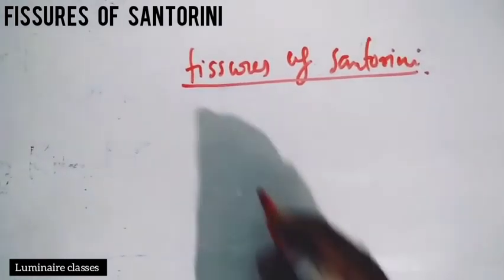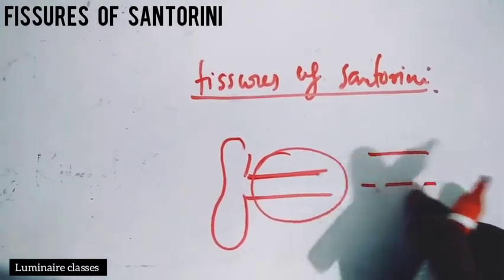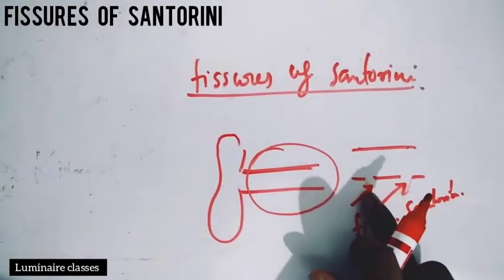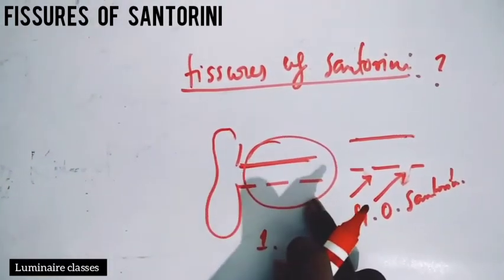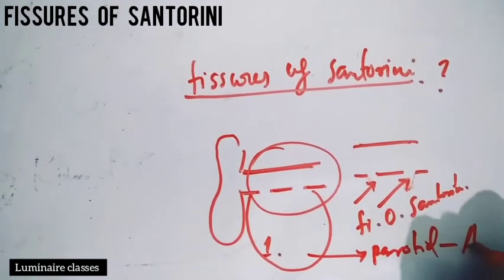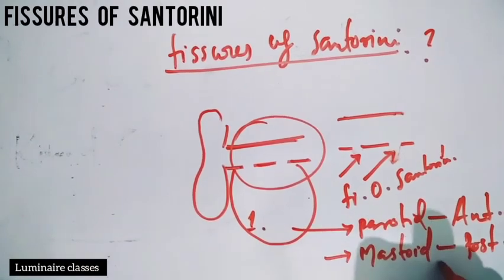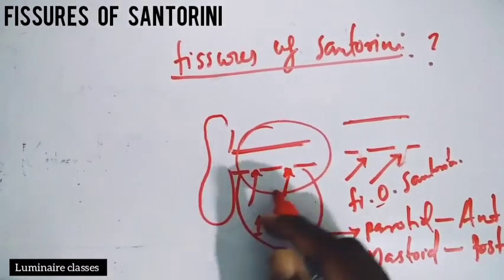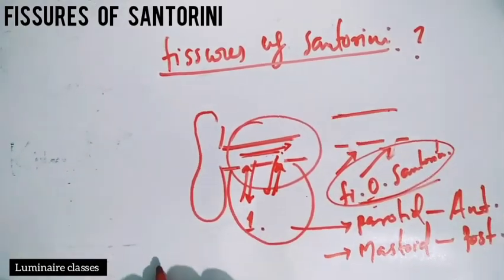ENT HEIST S01E03........FISSURES OF SANTORINI